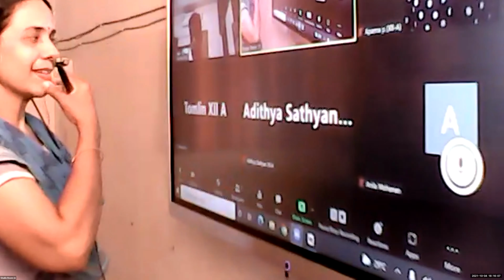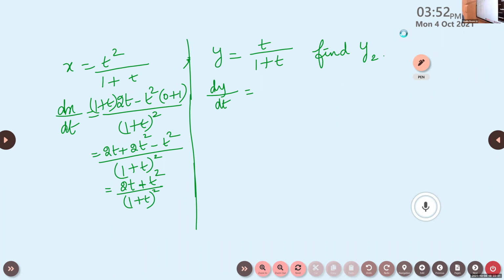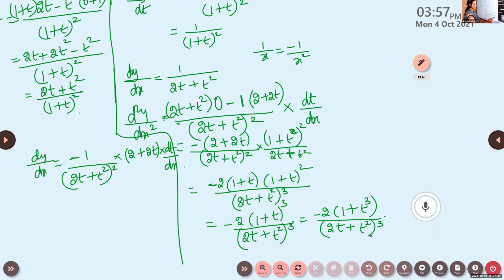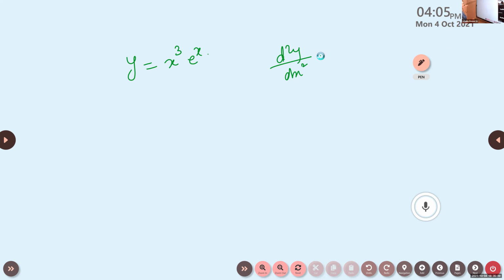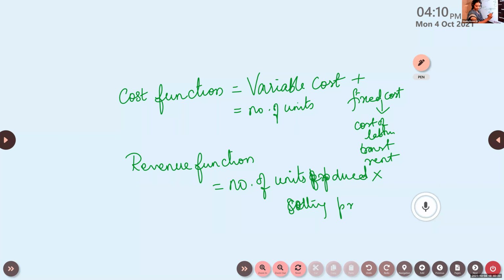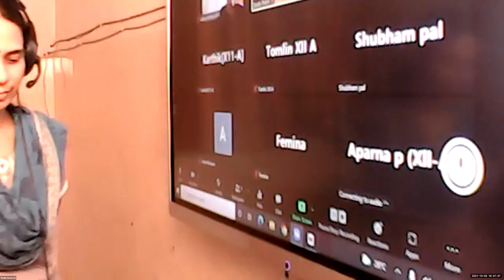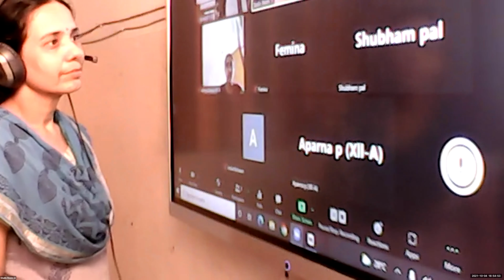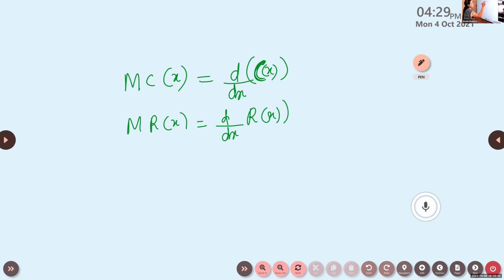Dr Raju Davis International School | CLASS 12 APPLIED MATHS PART 2 | 04-09-2021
CLASS  12   APPLIED  MATHS  PART 2  DERIVATIVES